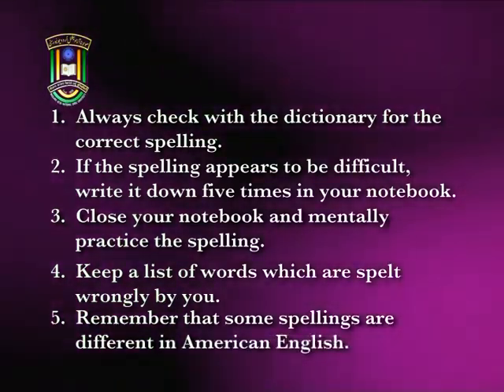IMC, MANUU_The Skills of Reading and Writing_UG_1st Year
Instructional Media Centre (IMC) is an initiative of MANUU, Hyderabad to bring education to your doorstep. Maulana Azad National Urdu University (MANUU) is a Central University established at National Level in 1998 by an act of Parliament to promote and develop the Urdu language and to impart vocational and technical education in Urdu medium through conventional and distance modes.

To develop the media components as part of the media-mix of the Distance Education offerings, MANUU has established a full-fledged ‘Instructional Media Centre (IMC) on its campus. IMC primarily serves the distance education needs of the University and Instructional Media Centre, MANUU Youtube channel is an initiative to provide the wider access of Higher Education to the un-reached, people desirous of pursuing programmes of higher education and training in Urdu medium through Distance modes.